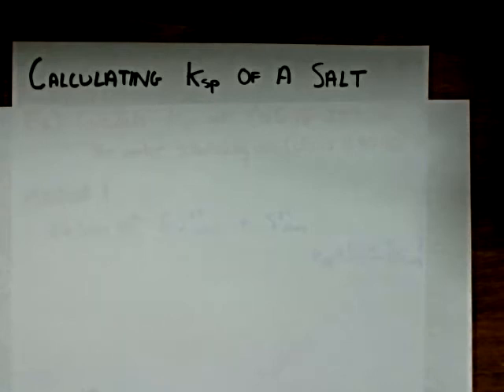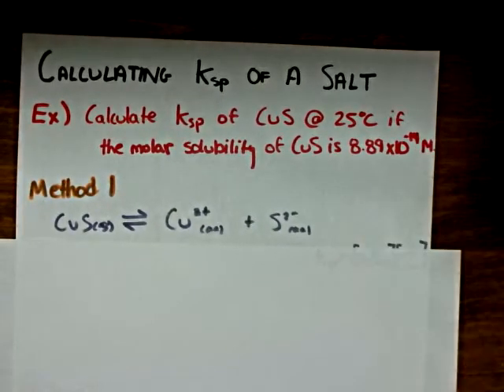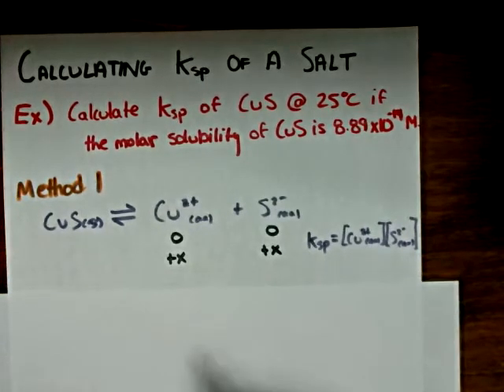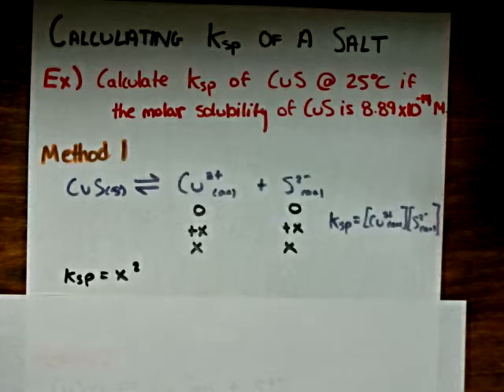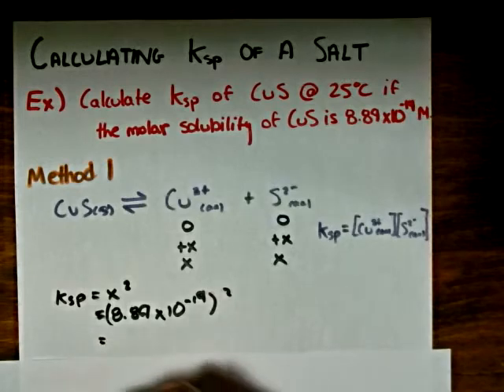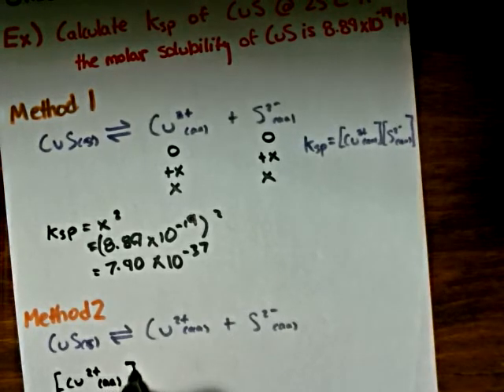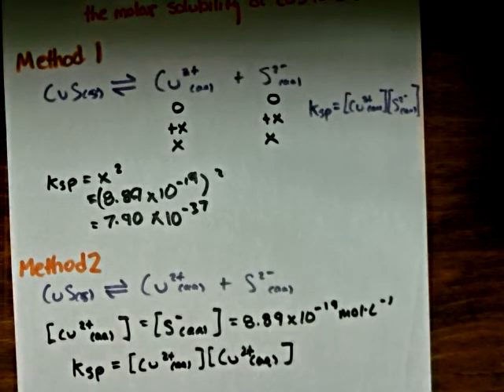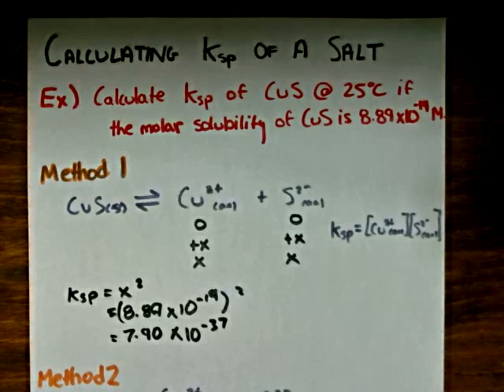Calculating Ksp Value of a Salt Example 1